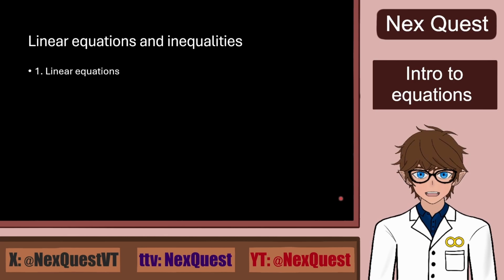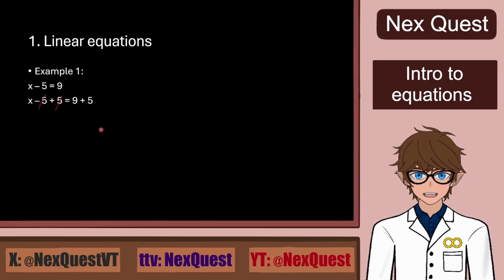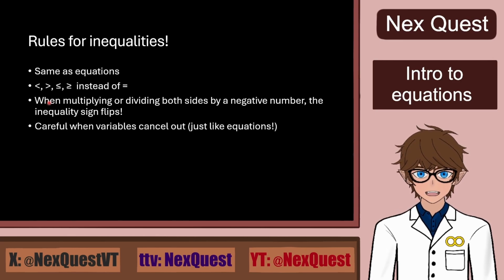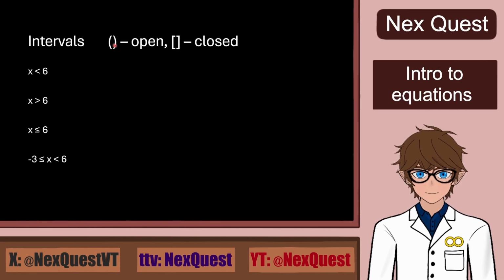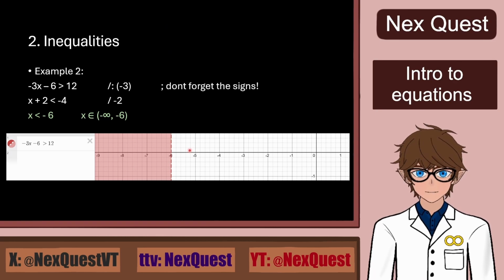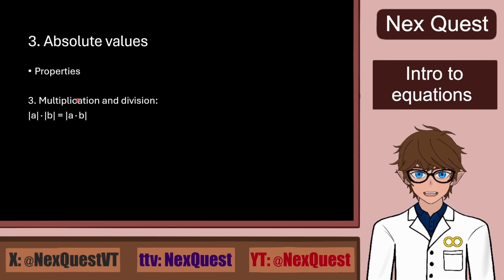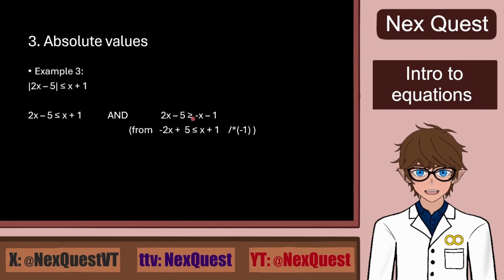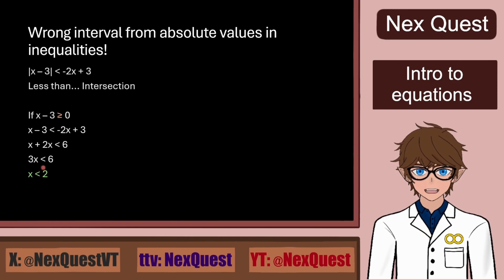Math Lecture 3 | Linear Equations | From Basics to Absolute Values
Today we learn the basics of linear equations, inequalities and absolute values!

Timestamps:
0:00 Intro
0:41 Linear equations
9:59 Inequalities
21:54 Absolute values
36:07 minitest